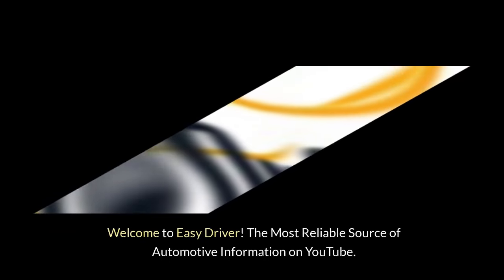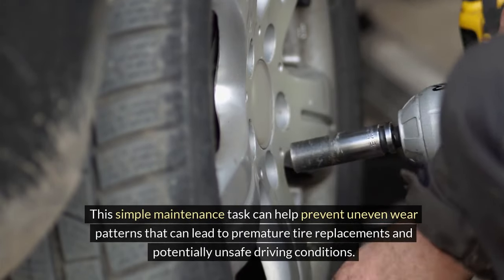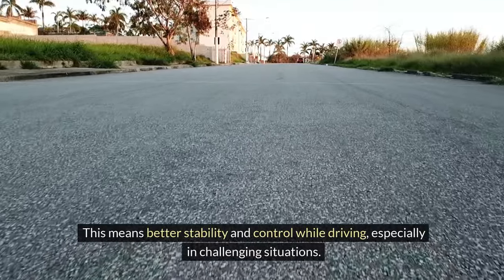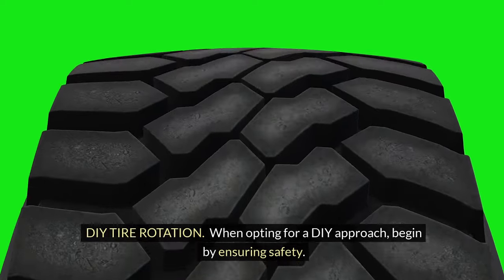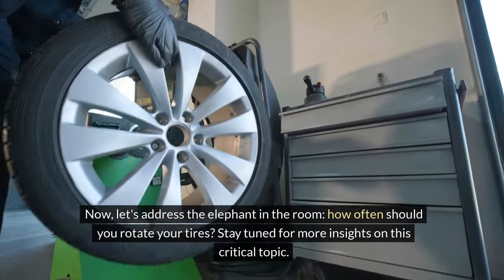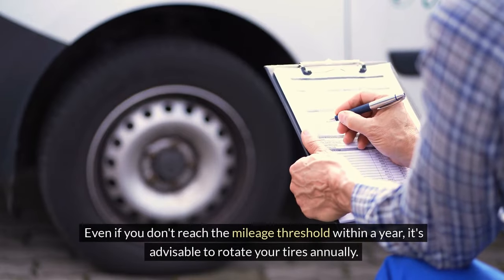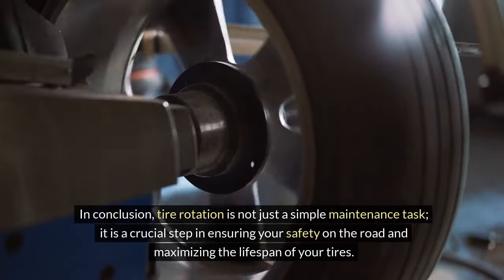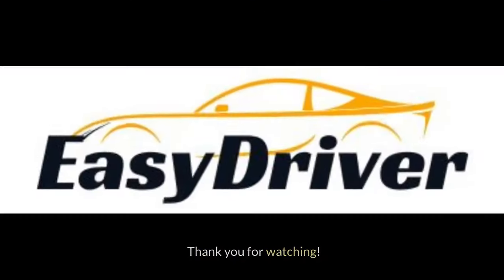Tire Rotation 101: The Basics of Tire Care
In this informative video titled "Tire Rotation 101: The Basics of Tire Care," we'll cover the essential aspects of tire rotation and its importance in maintaining your vehicle's performance and safety. Tire rotation is a fundamental part of tire maintenance that involves changing the position of each tire on your vehicle to ensure even wear. We'll discuss the benefits of tire rotation, including improved traction, longer tire life, and better fuel efficiency. Whether you're a car owner or a mechanic, this video provides valuable insights to help you understand the importance of tire rotation and how to perform it correctly.